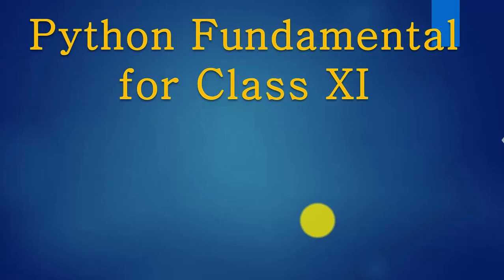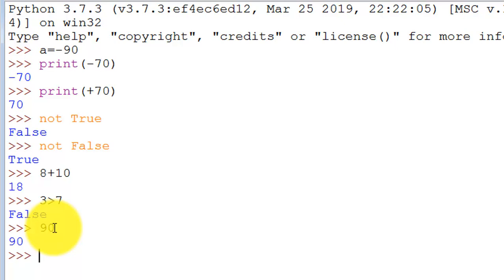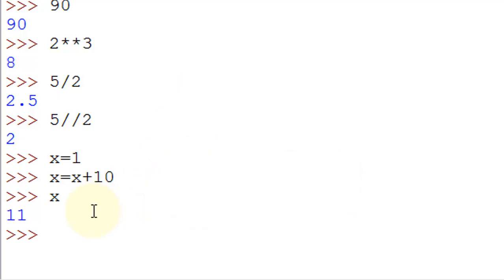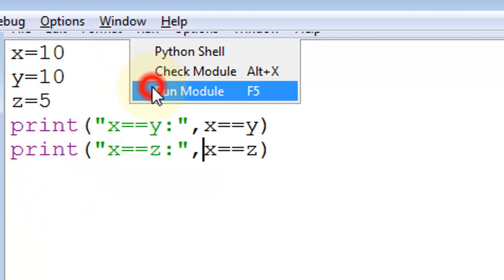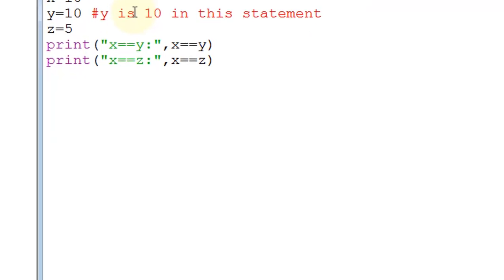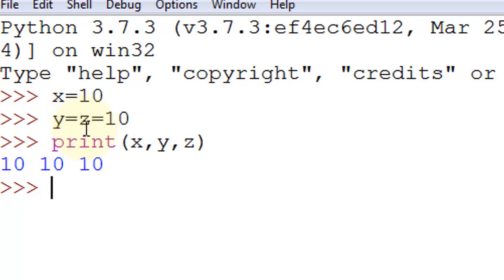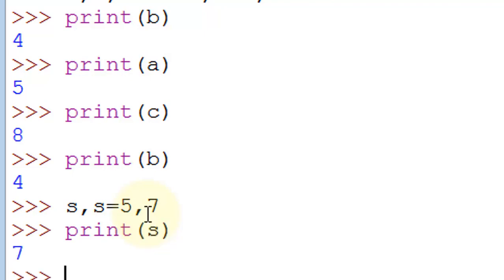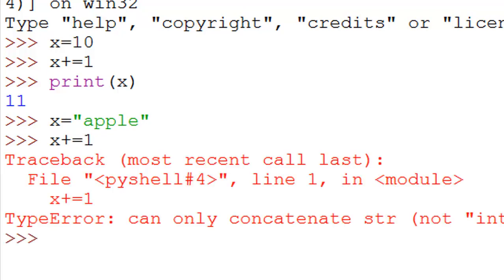Day 13 Operators comments and variable assignments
In this video you will learn what are event and how to use event to do some thing. It is very important concept and you not only learn but will enjoy this.
R. S. Saun and Deepak Jukariya